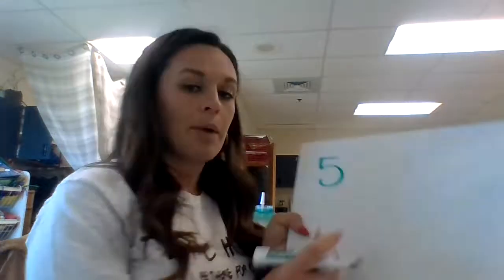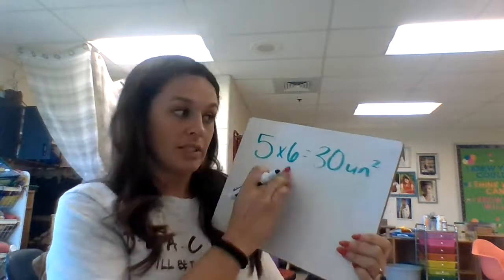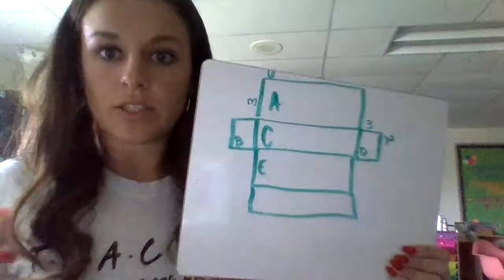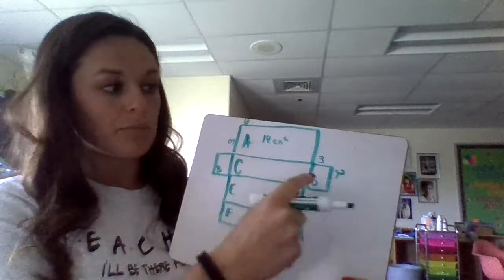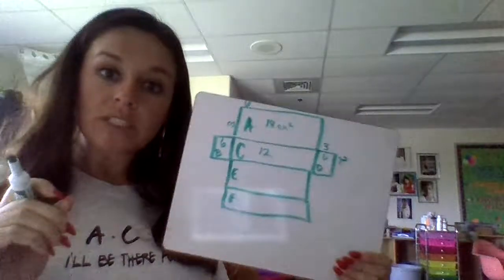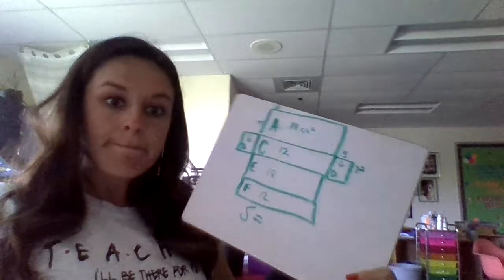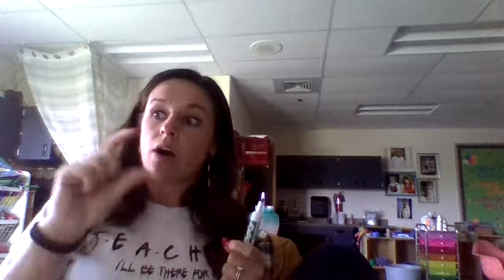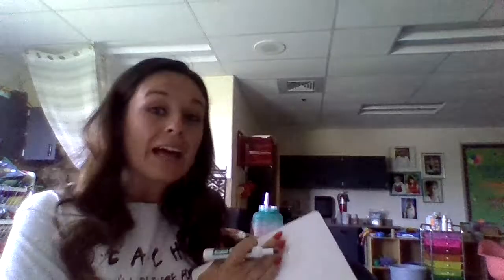Lesson 8- Surface area of a prism and a pyramid